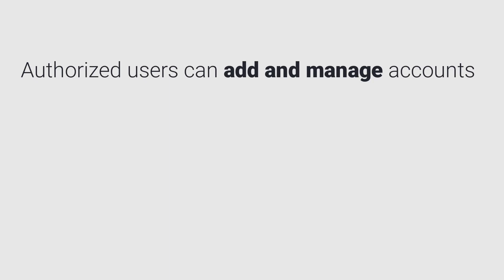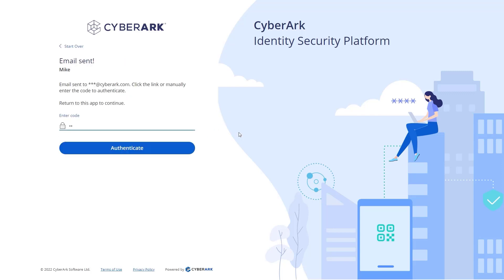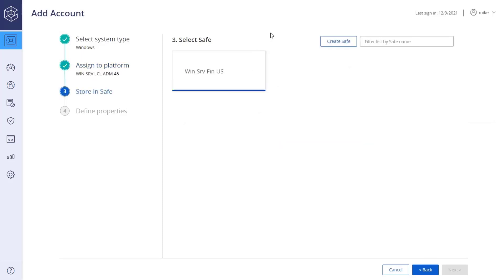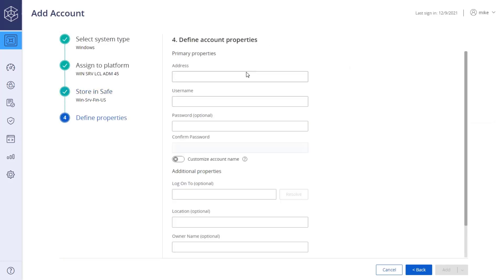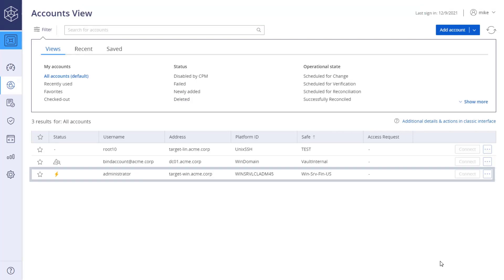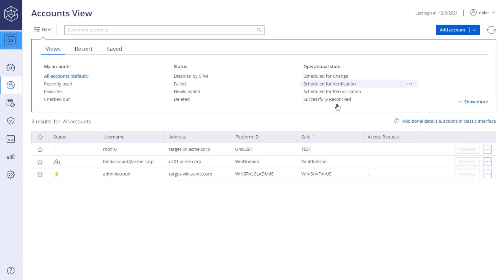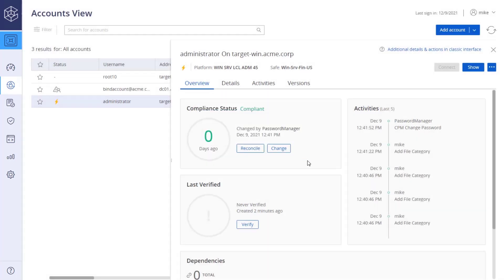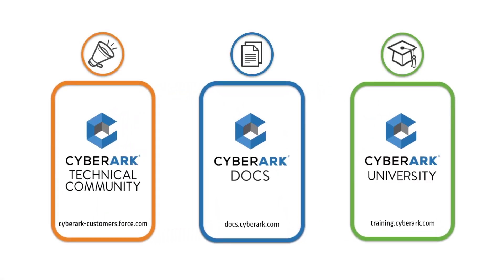How to Add & Manage An Account | CyberArk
A privileged account is any account that has the capability to change or impact the operational service of a business process. Learn how to add and manage a privileged account with this video.